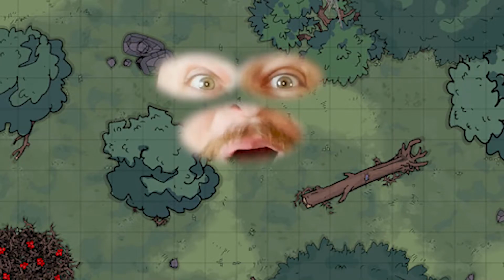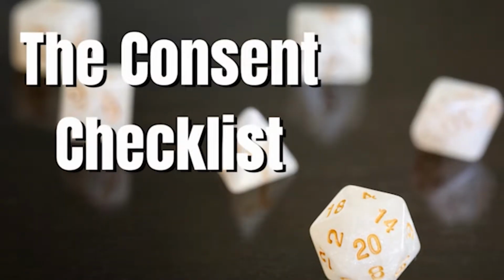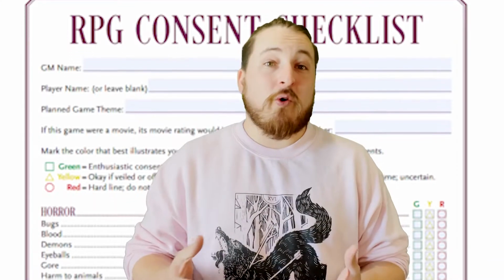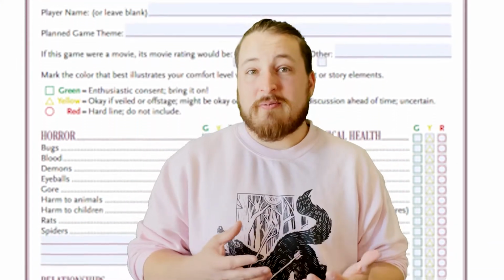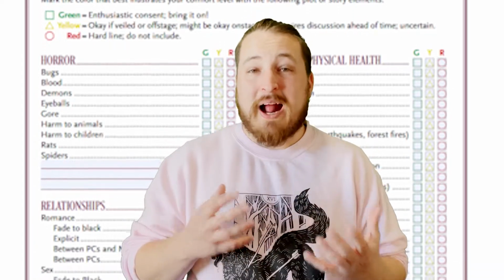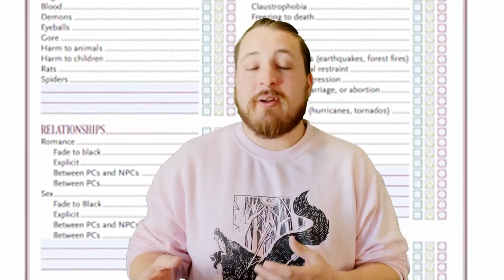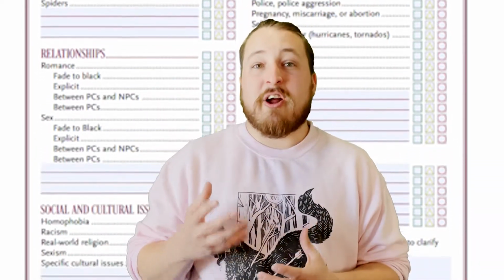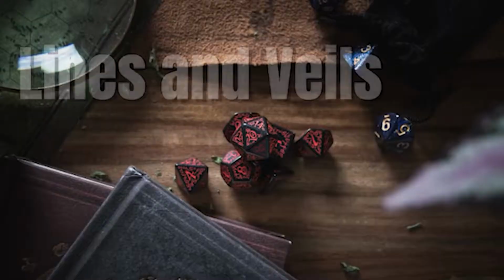The BEST tool in the DM's toolbelt.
Every table should feel safe and comfortable and the Session 0 helps to enable that. This is one of the best tools for Dungeons and Dragons beginners.

0:00 - Intro
0:28 - Patreon
0:48 - What is the Session 0?
1:19 - Expectations
2:46 - Goals
4:07 - Safety Tools
5:21 - Consent Checklist
5:38 - Lines and Veils
6:20 - The X Card
6:51 - Wrap-up

Matt Colville's "Towards Better Rewards" video where you can find the goal cards.
Check out the podcast! We interview creatives in the D&D/TTRPG space. Season 2 starts April 8th.